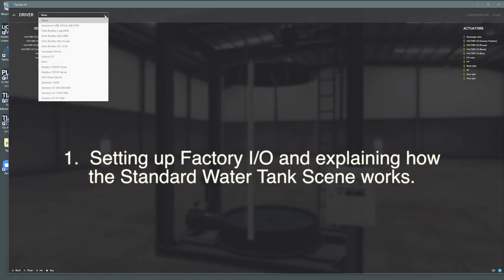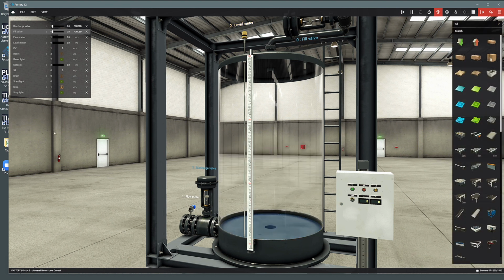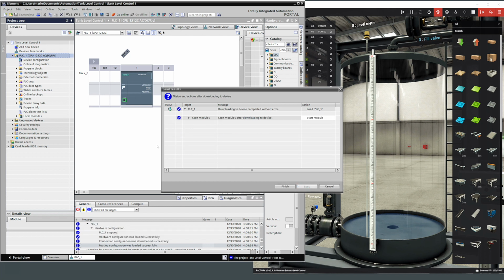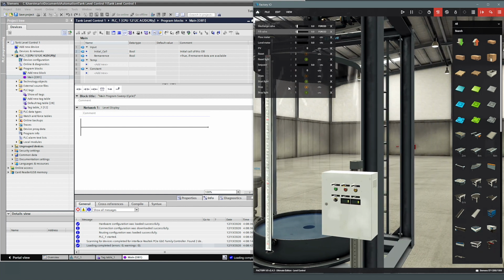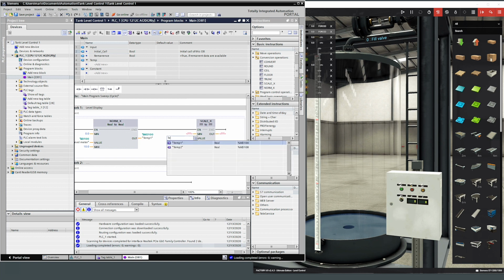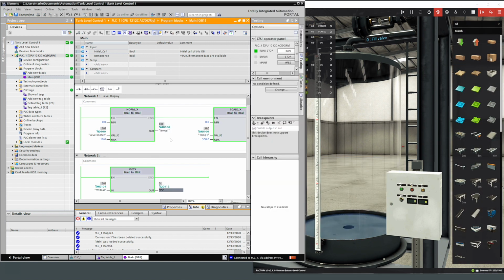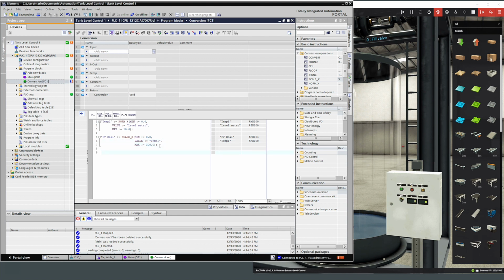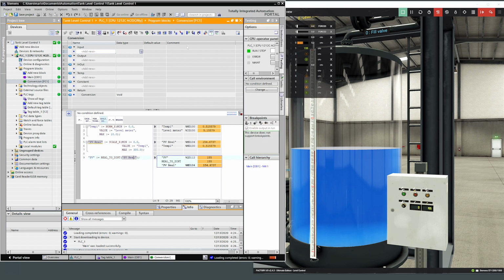Siemens S7-1200 Water Tank Level Control Part 1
In this video and the following few videos we will be investigating various ways of controlling the water tank level using the Siemens S7-1200 PLC, starting with basic on off control and then moving steadily towards PID control.

In this video we will being covering 3 sections.

Firstly  opening a standard water tank scene in Factory I/O and explaining how it works.
Secondly we will set up the Siemens S7-1200 PLC to communicate with Factory I/O.
And thirdly, we will write code to take the 0-10v input from factory I/O coming from the tank level meter and display it on the Control Panel LCD.

We make use of the NORM X, SCALE X and CONV X instructions.

There will be a link here to the next tutorial video in which we will add more functionality to the Water Tank Level control. We will program the Set-point via the potentiometer and how to drain the tank using the Drain Button on the control panel.

I will earn a small commission for this, however, it helps me produce videos like this one to help you program PLCs now and in the future and it shouldn't make a difference to the price you pay. Many thanks.